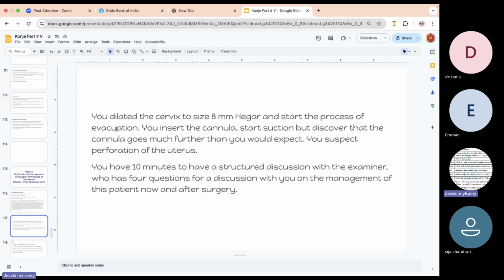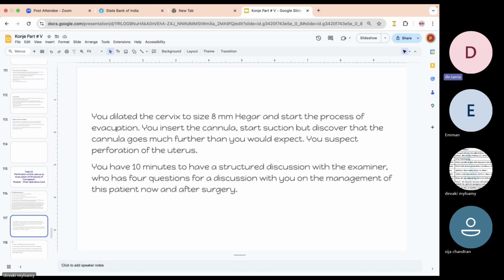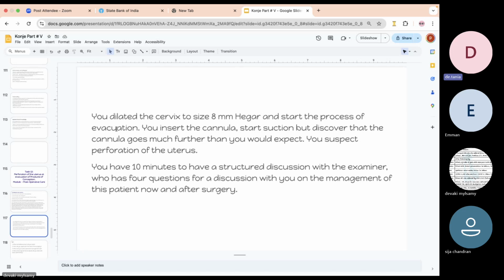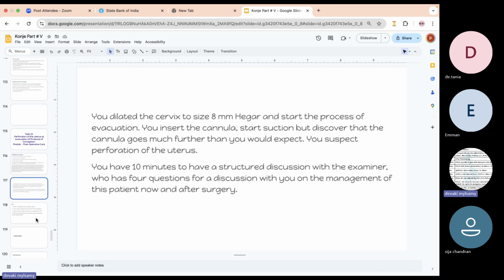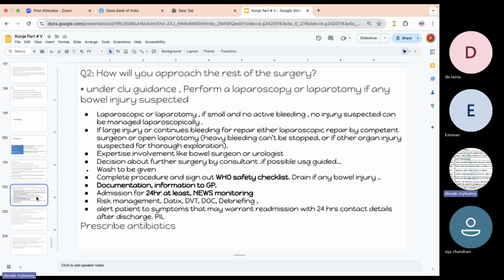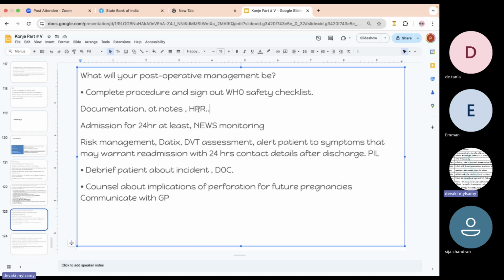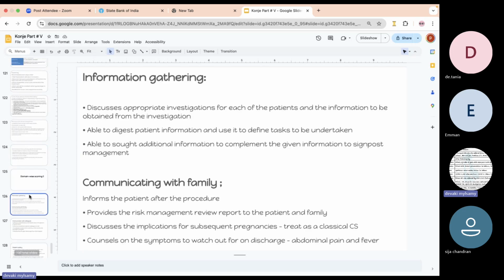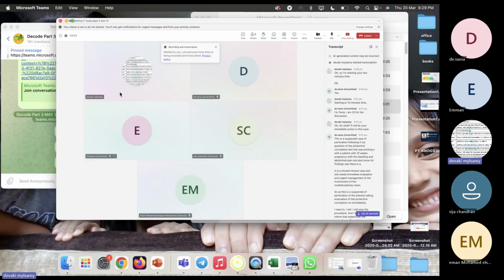konje paper 5 task 12 : uterine perforation !! Core Sx module!!